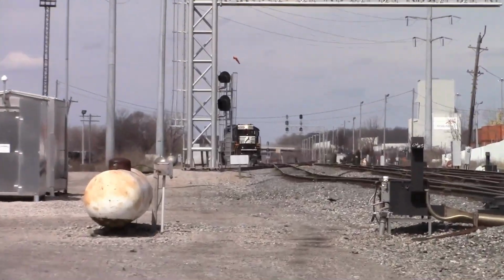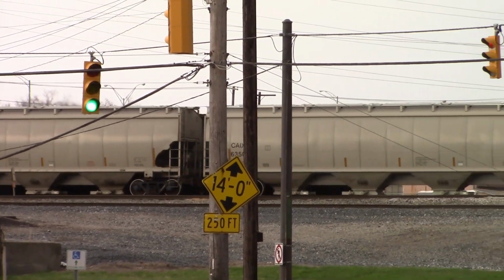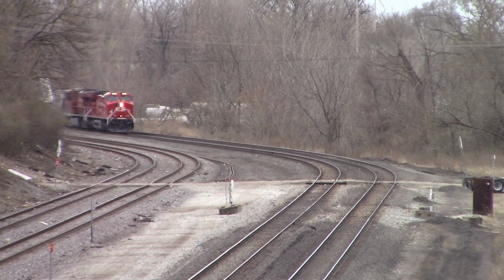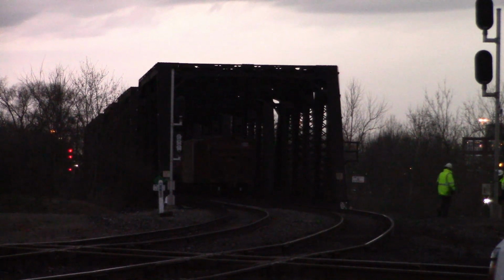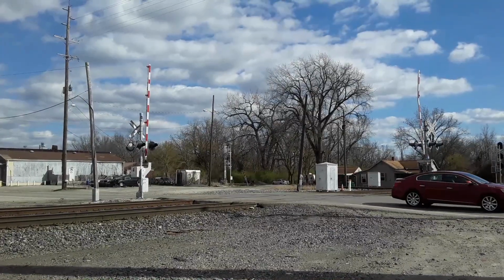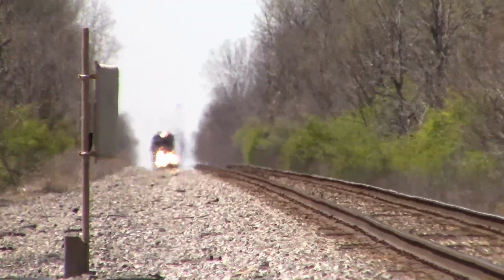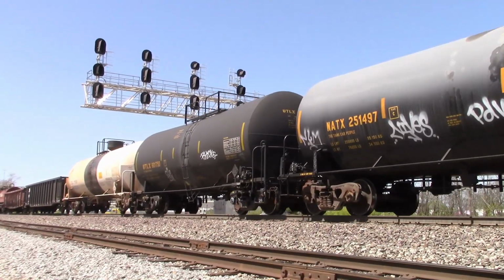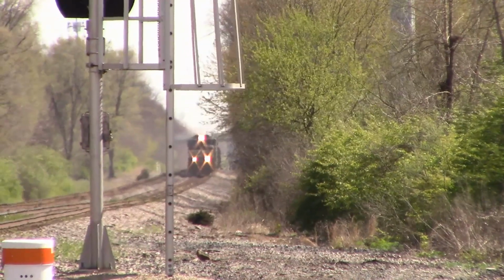John's Train Adventures (S2) Episode 35: More Canadians and Others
In this video we see plenty of trains from both Norfolk Southern and CSX. We also see a CSX train with Canadian Pacific power at the point. We also get to see the reading Heritage unit and an interesting auto rack car. Well I hope you guys enjoy the video.